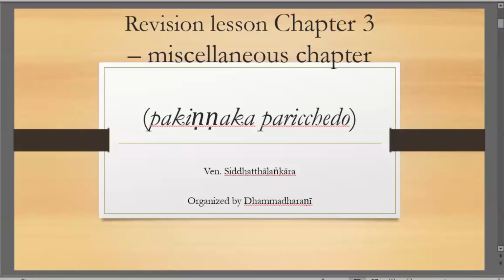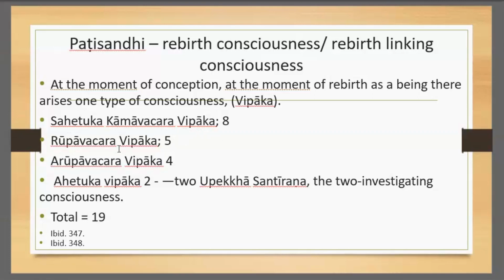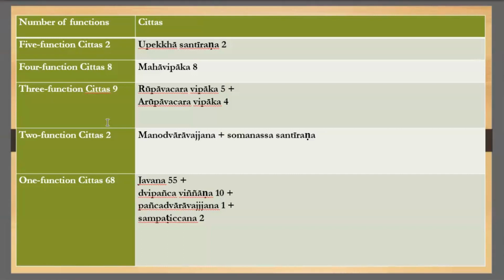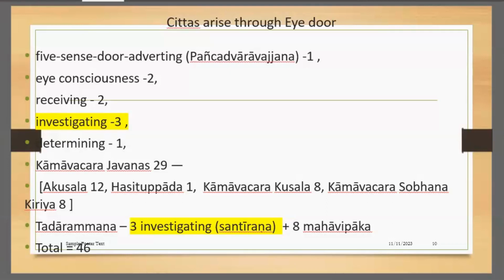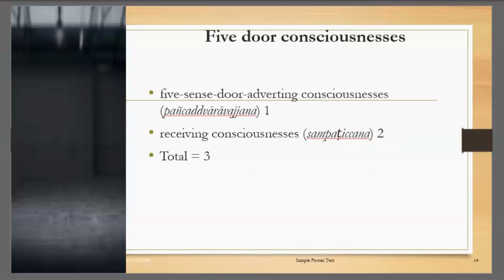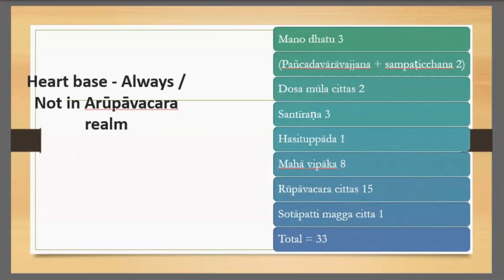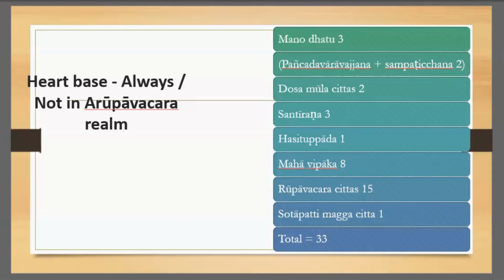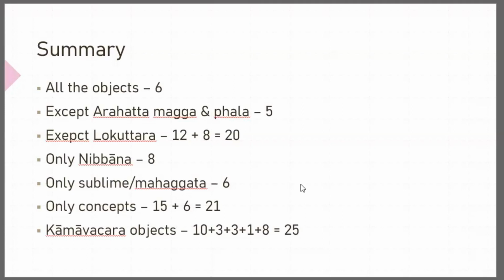Beginner Abhidhamma - 03/05 - Revision for Chapter 3 | Rev. U. Siddhattha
Beginner Course in Theravāda Abhidhamma
Chapter 3: Miscellaneous - Pakiṇṇakaparicchedo
Lesson 5: Revision
by Rev. U. Siddhattha (Siddhatthālankāra)
on Saturday, 11th of November 2023 at 1:30 a.m. (UTC/GMT), 7:00 a.m. (🇱🇰 SLST / 🇮🇳 IST, UTC/GMT+5:30) - convert this to your local date and time

The course is designed to be accessible even to beginners who do not have any prior knowledge in Abhidhamma and will gradually build up to an advanced level covering both the depth and breath of Theravāda Abhidhamma, while being appropriately paced for the busy laity. This will give a solid foundation to directly study the canonical books of the Abhidhamma Piṭaka as further studies subsequently.

| 🪪 Meeting ID - 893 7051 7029 | 🔑 Passcode - 466413

Outline of the Abhidhamma Course

This course was designed for beginners, based on Abhidhammattha Saṅgaha, written by Venerable Anuruddha Ācariya. In this course, the Handbook of the Abhidhamma Studies is the main English source written by Venerable Sayadaw U Sīlānanda. In addition, students are encouraged to read the Comprehensive Manual of Abhidhamma written by Bhikkhu Bodhi for further studies.

The course is divided into three steps:

Step One -

(1.) Chapter of Consciousness - Cittaparicchedo
(2.) Chapter of Mental Factors - Cetasikaparicchedo
(3.) Chapter of Miscellaneous - Pakiṇṇakaparicchedo
(6.) Chapter of Materiality – Rūpaparicchedo

Step Two -

(4.) Chapter of Cognitive process - Vīthiparicchedo
(7.) Chapter of Classifications - Samuccayaparicchedo
(5.) Chapter of Process-freed - Vīthimuttaparicchedo

Step Three -

(8.) Chapter of Conditionality - Paccayaparicchedo
(9.) Chapter of Meditation Subjects - Kammaṭṭhānaparicchedo

NB: exercises will be given for the lessons with appropriate guidance and direction.

Course References (with download links):

(1.) Pāḷi source - Abhidhammattha Saṅgaha - Ācariya Anuruddha (Chattha Sangayana Tipitaka version)

(2.) Main source - Handbook of Abhidhamma Studies by Venerable Sayādaw U Sīlānanda

(3.) For further reading - Comprehensive Manual of Abhidhamma - Bhikkhu Bodhi